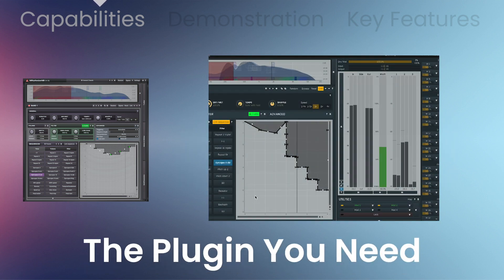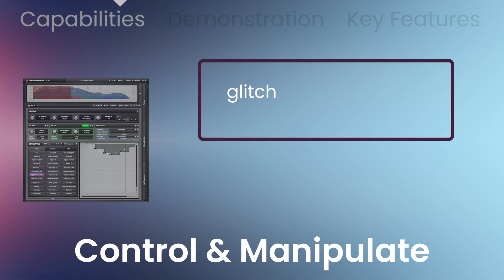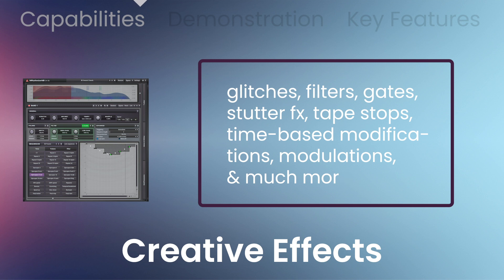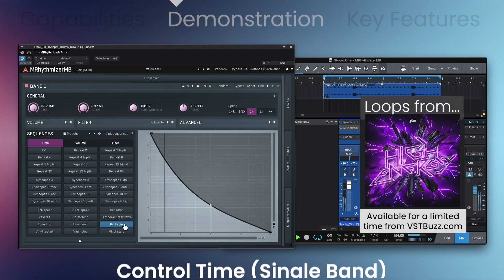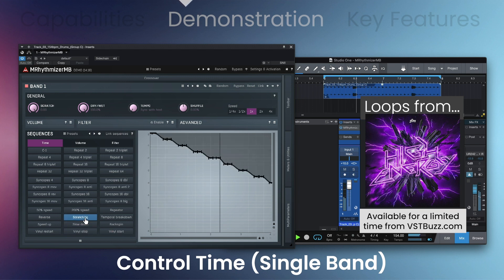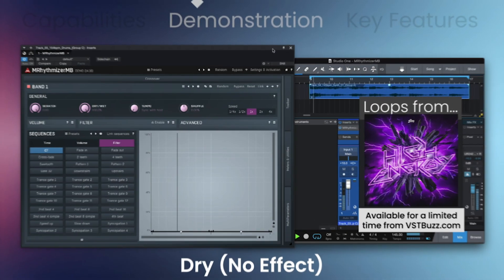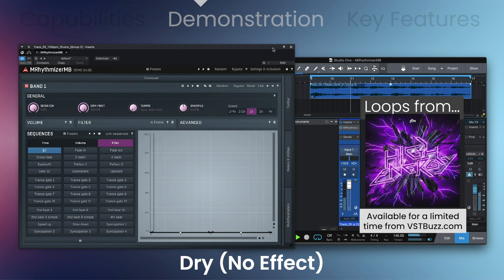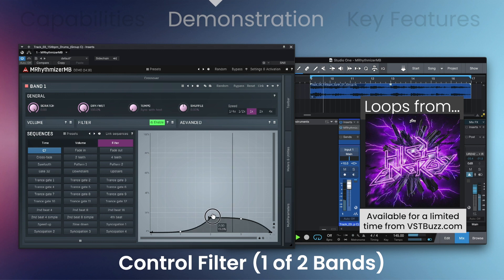MeldaProduction MRhythmizerMB - 3 Min Walkthrough Video (75% off for a limited time)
0:00​​​​​​ Capabilities & Requirements
0:51 Demonstration
2:45​ Key Features

From Gating to Glitching, Repeating Hits to Scratching, all with stunning audio quality and up to 6 distinct bands, that's "MRhythmizerMB".

A unique time manipulation effect that uses an integrated sequencer to control Time, Volume and Filters. MRhythmizerMB brings your music to life, say goodbye to boring audio performances!